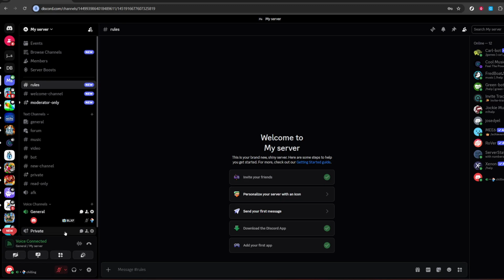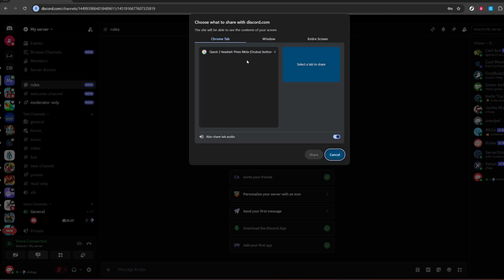How to cast Quest 2 games on Discord [FULL GUIDE]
In todays video we cover How to cast Quest 2 games on Discord